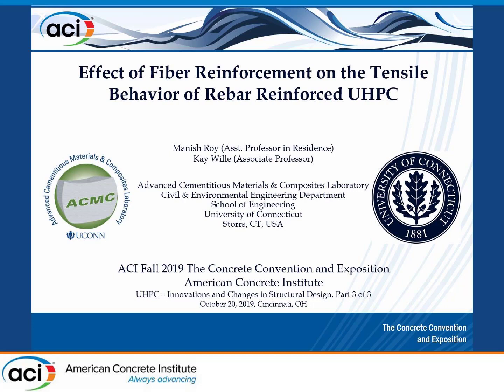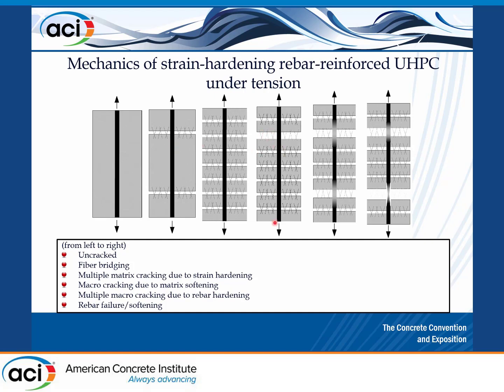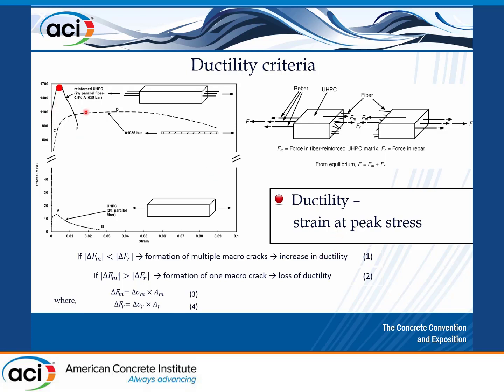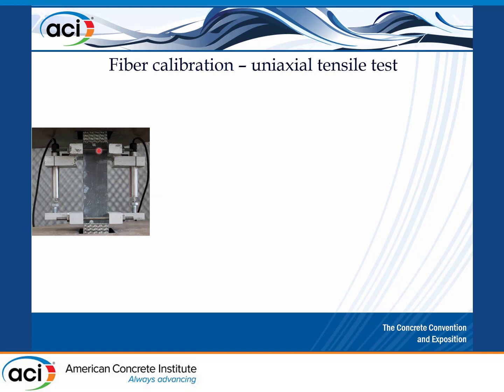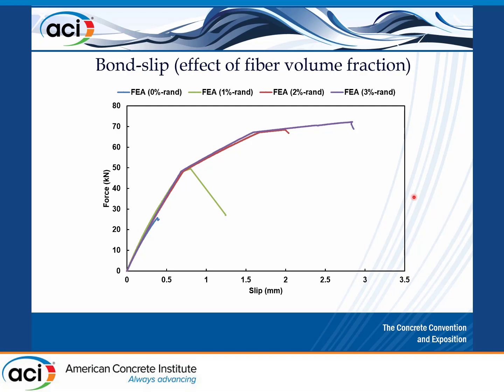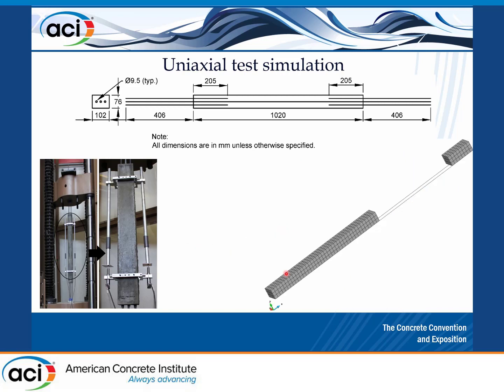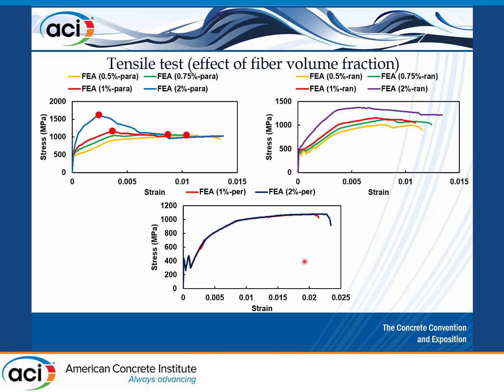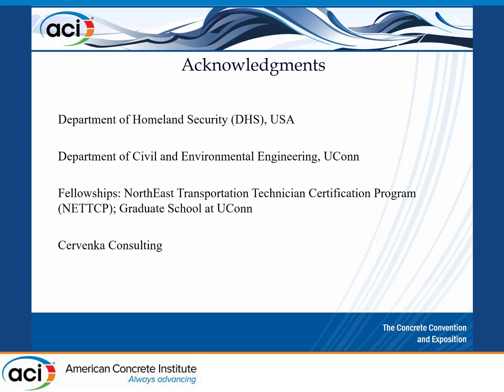Effect of Fiber Reinforcement on the Tensile Behavior of Rebar Reinforced UHPC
Presented by Kay Wille, University of Connecticut

The presentation shares research results about the influence of fiber volume fraction (Vf), fiber orientation, and type of reinforcement bar (rebar) on the uniaxial tensile behavior of rebar-reinforced strain-hardening Ultra Ultra-High-Performance Concrete (UHPC). The interaction of fiber reinforcement, rebar and matrix are shown and their influence on strength and ductility of the composite is analyzed.